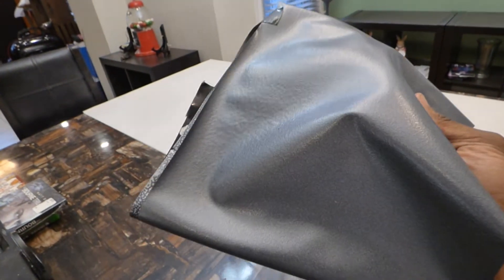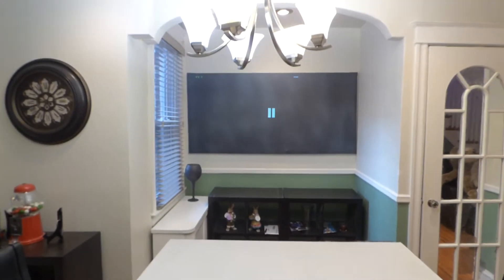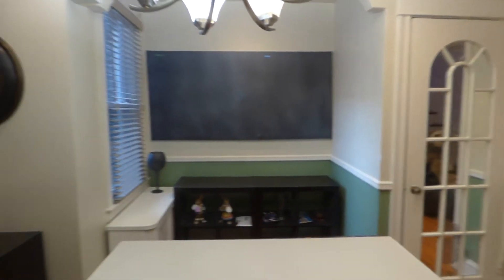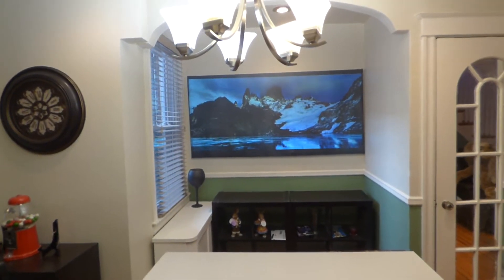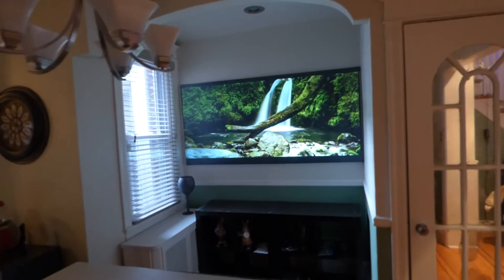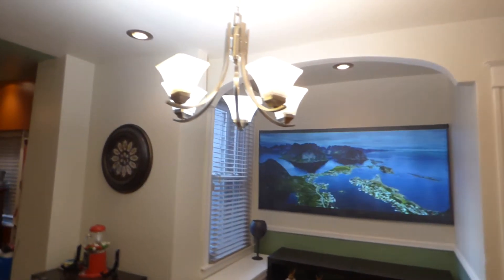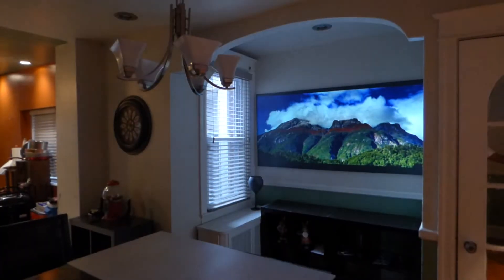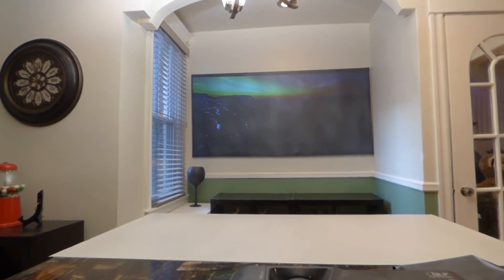HERE why you don't have to be in the dark to get the best from your projector!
New luminous black 4k pre-coated eight-way stretchable blackout cloth.

100" 16:9 $462
120" 16:9  $572
143"  16:9 $662

NEW LUMINOUS BLACK - 4K
PROJECTION SCREEN TYPE: Pre-coated blackout cloth
SCREEN COLOR: Slate
ANGLE GAIN: 190
LUMENS COUNT: Inside 50 lumens and up , outside 2000 lumens and up.

3D: Yes.